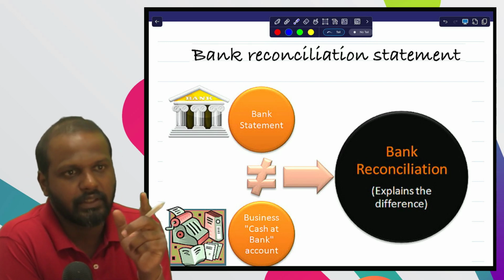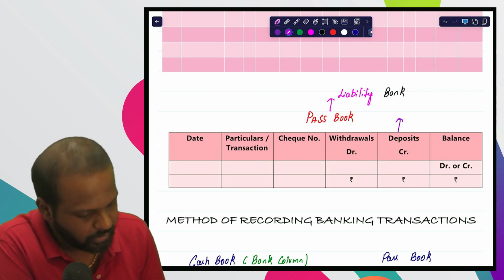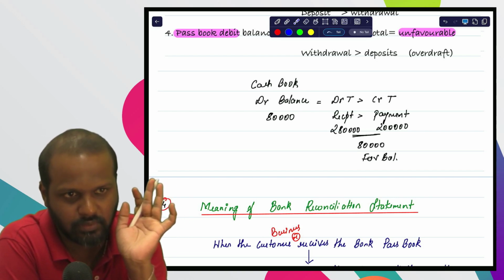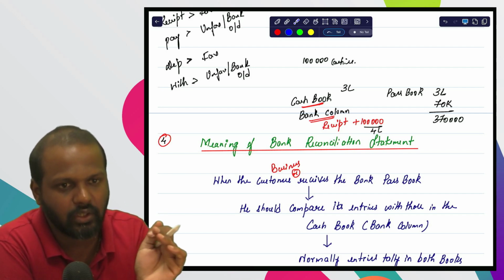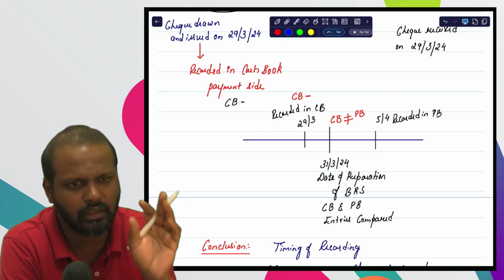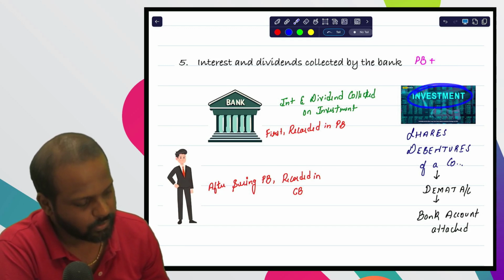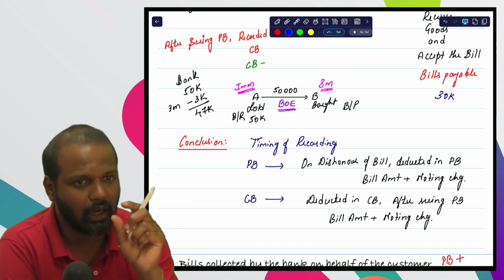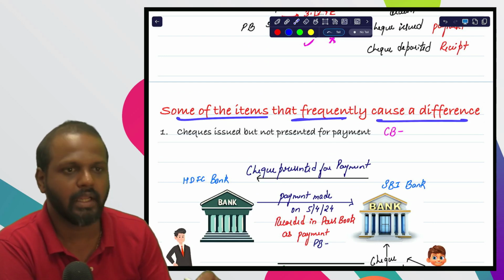BANK RECONCILIATION STATEMENT - CMA FOUNDATION AND INTERMEDIATE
Explanation of the chapter in a very easy and understandable way. All basic and advanced concepts covered with solved practical questions.